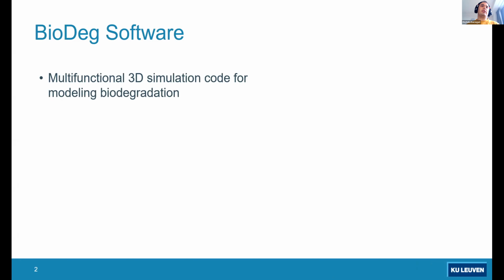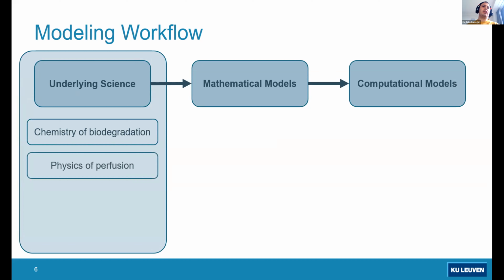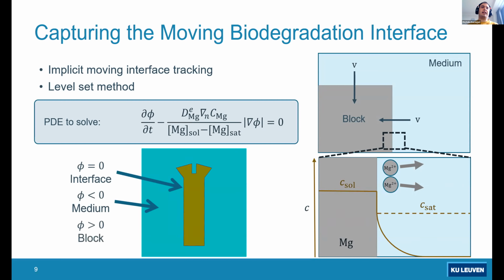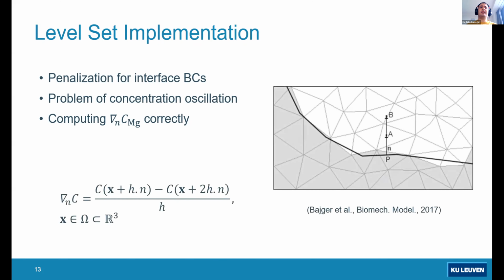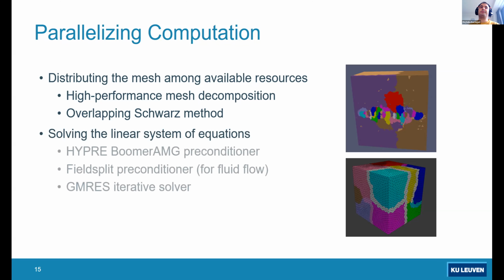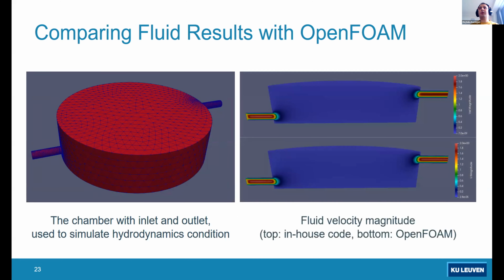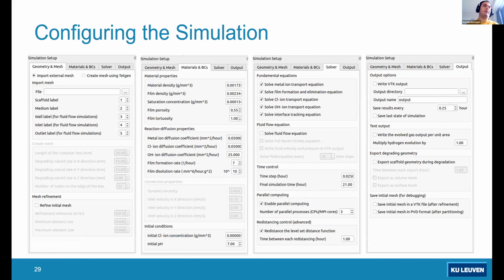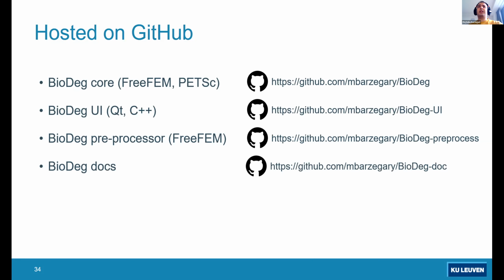Mojtaba Barzegari BioDeg corrosion biodegradation simulation software for metallic biomaterials bas